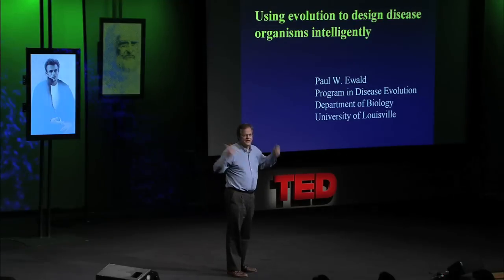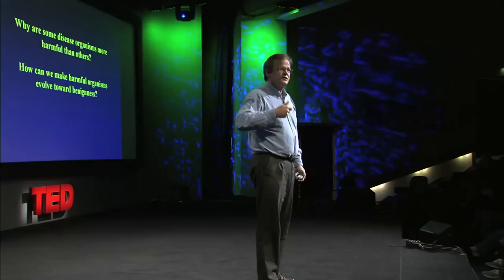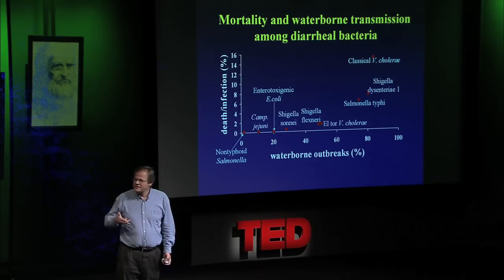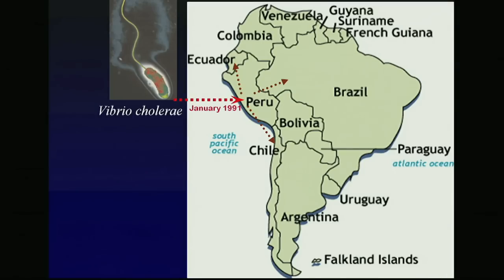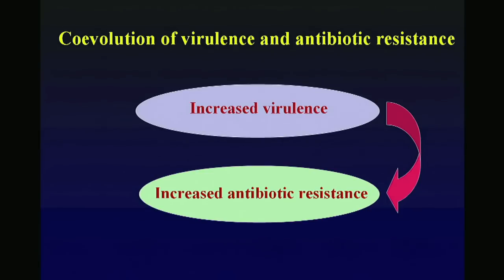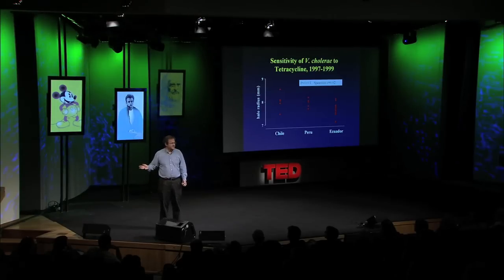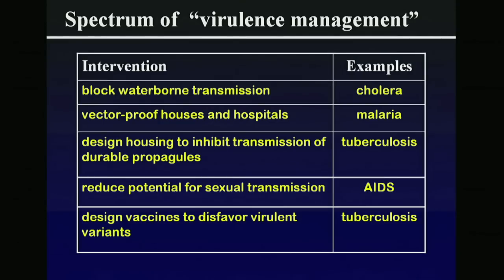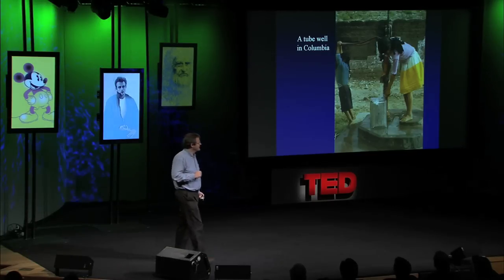Can we domesticate germs? - Paul Ewald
Evolutionary biologist Paul Ewald drags us into the sewer to discuss germs. Why are some more harmful than others? How could we make the harmful ones benign? Searching for answers, he examines a disgusting, fascinating case: diarrhea.

Talk by Paul Ewald.